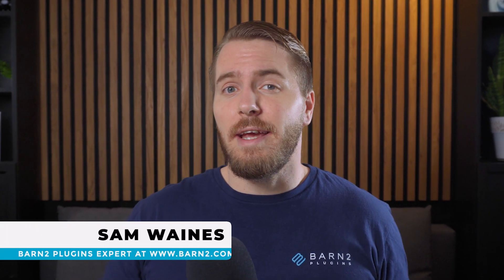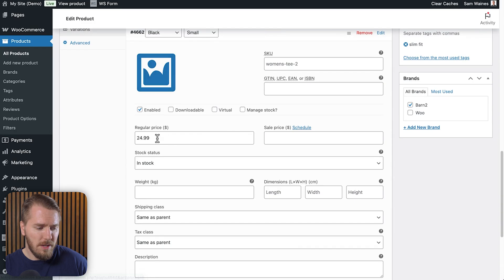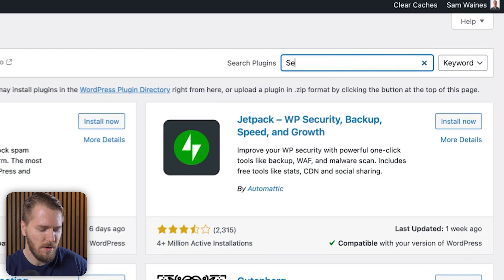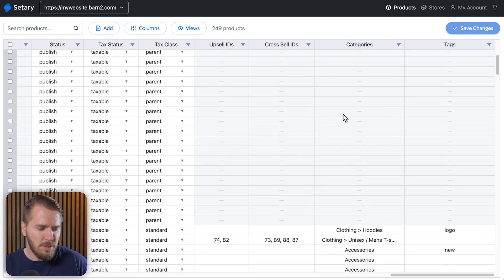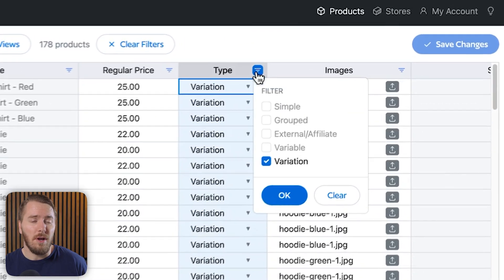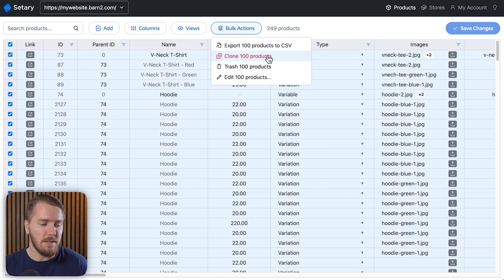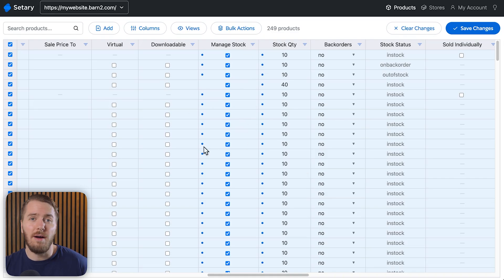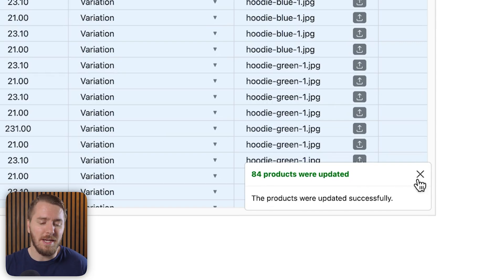How to Bulk Edit WooCommerce Products in a Spreadsheet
Bulk edit WooCommerce products in seconds with Setary’s spreadsheet-style editor.

In this video, we tested Setary, a powerful cloud-based bulk editor designed specifically for WooCommerce. Whether you're managing one store or several, Setary makes it easy to update product prices, stock levels, descriptions, categories, and more in a clean, spreadsheet-style interface. Say goodbye to slow and repetitive edits in the WordPress dashboard.

Setary also includes advanced features like AI-generated product descriptions, multi-store management, bulk actions, and CSV import/export. It’s perfect for store owners, ecommerce managers, and agencies looking to save time and streamline their workflow.

Video Chapters:
0:00 Editing WooCommerce products normally
1:35 Setary bulk editor for WooCommerce
2:17 How the spreadsheet product editor works
4:13 How to change prices in bulk
6:24 Who needs this tool?